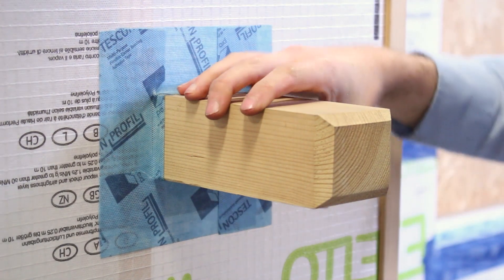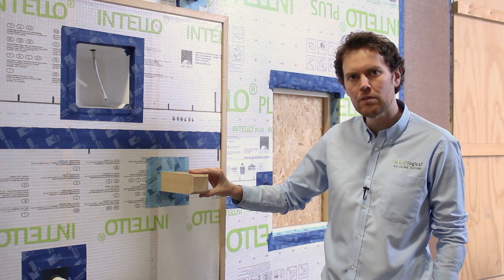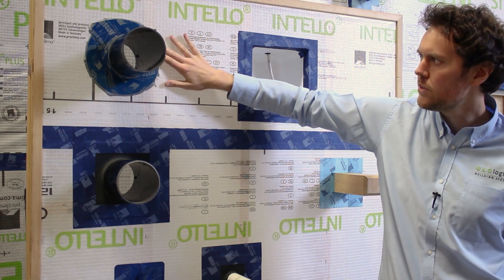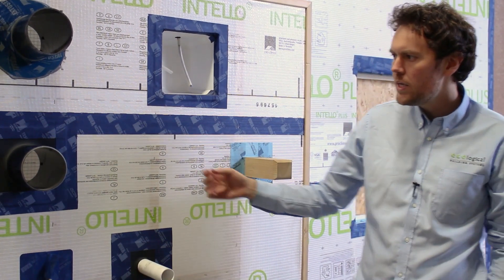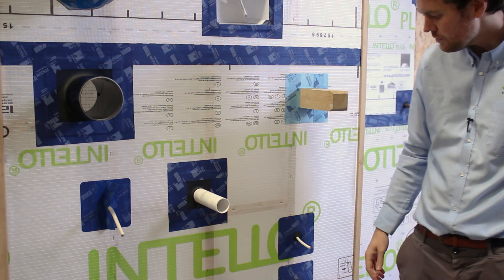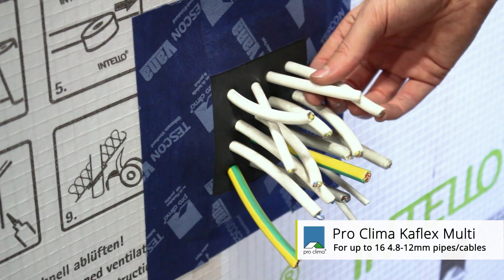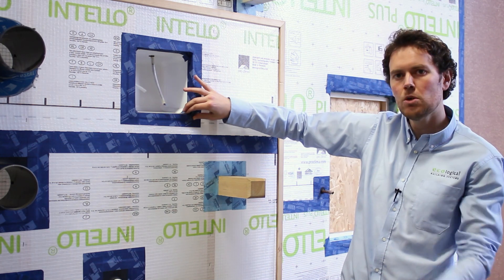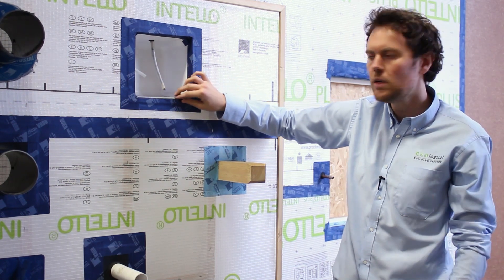Airtight Solutions for Sealing Pipe, Cable and Joist Penetrations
Fintan from our technical team shows a range of airtight tapes, grommets and accessories that can be used to seal pipes, cables and joists that penetrate your air barrier.